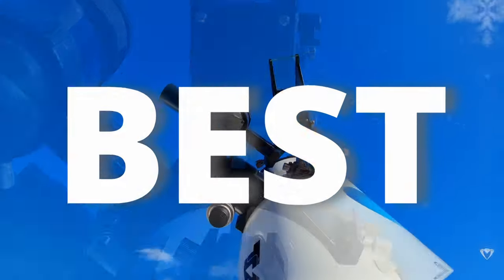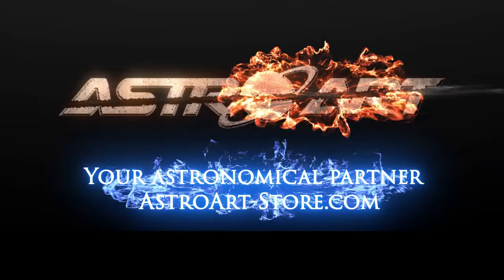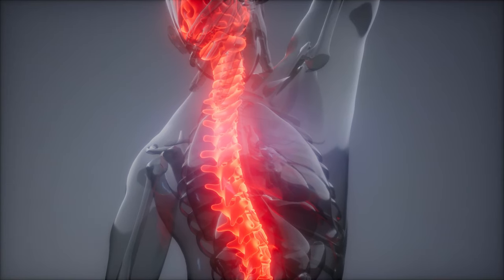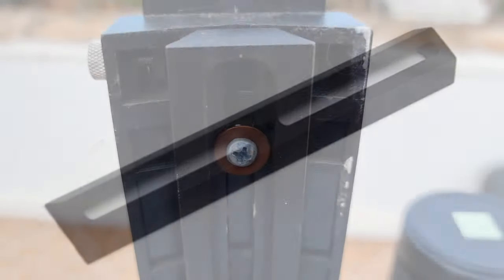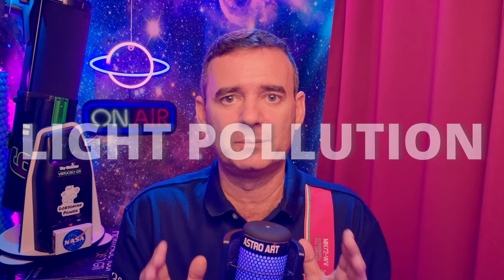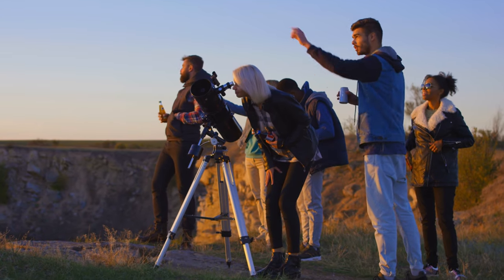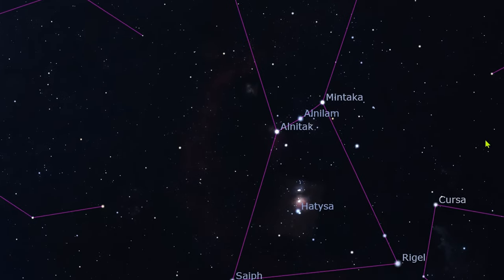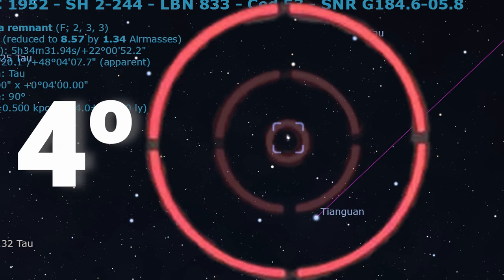How to Install And Use a TELRAD Finder For BEGINNERS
How to use and also properly mount a Telrad Finder scope in your telescope. What's a Telrad, how to use it with demos, the best Telrad installation and great tips around this finder that will help you.